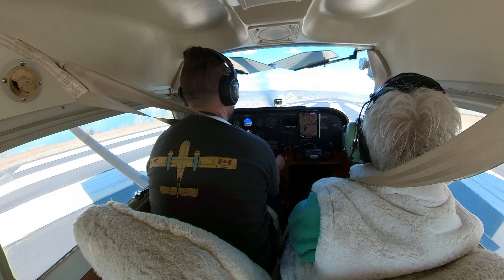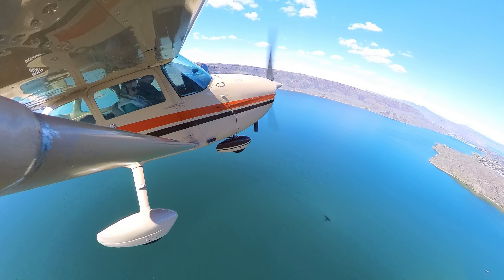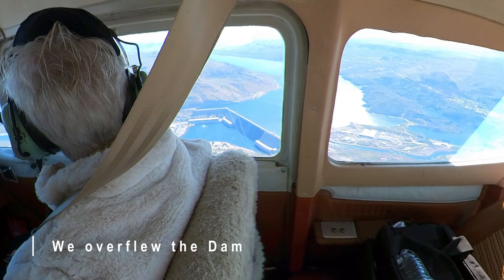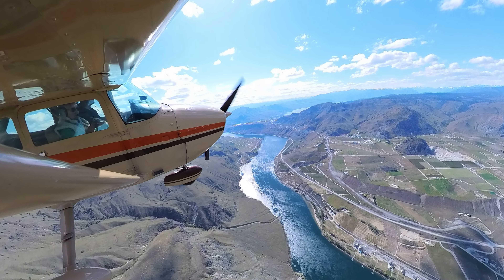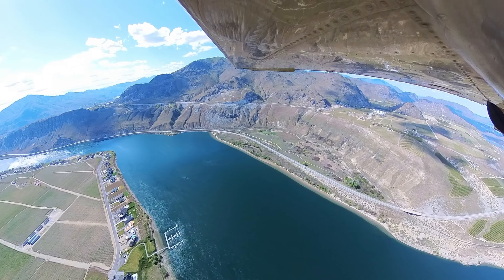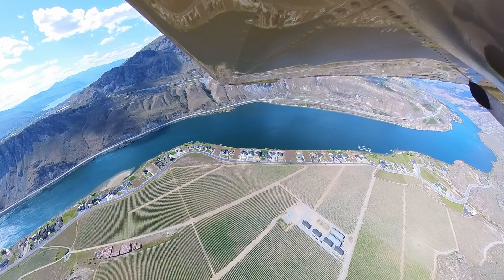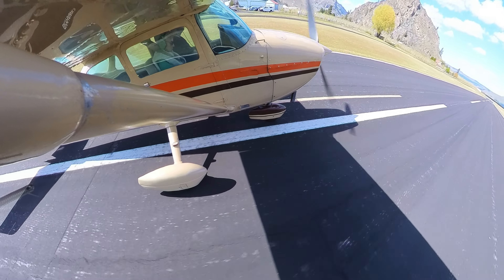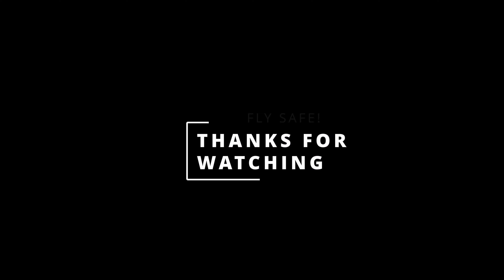Flying with Mom. Coulee Dam to Chelan.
I flew my mom to visit Coulee Dam, where she went to high school and spent a significant part of her youth. We left Arlington and flew across the Cascades, drove the airport courtesy car into town for lunch with one of her high school friends, then made a fuel stop at Chelan on the way back to Arlington.

This one leg of the trip is basically all I got decent video of. It is a good result with a new and better set up with two cameras and radio audio capture that hopefully I'll have more of in the future.